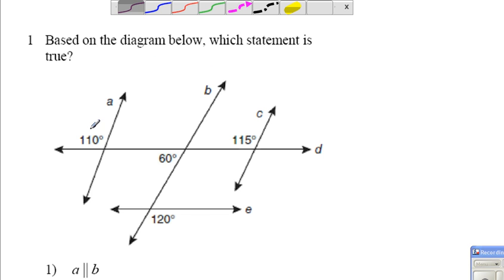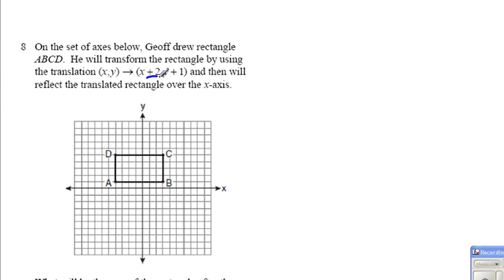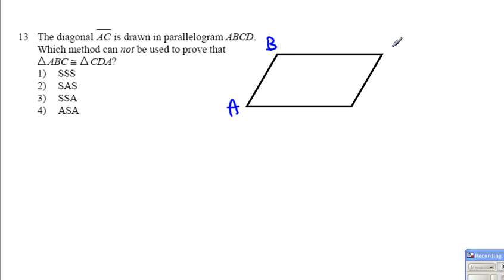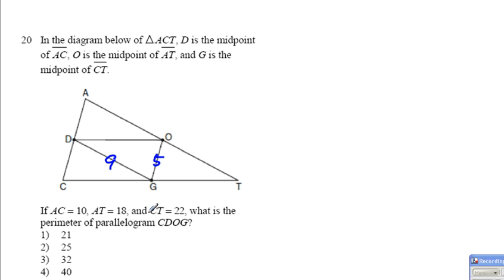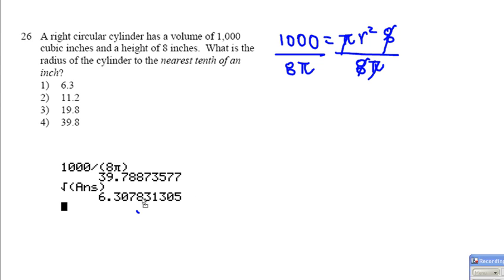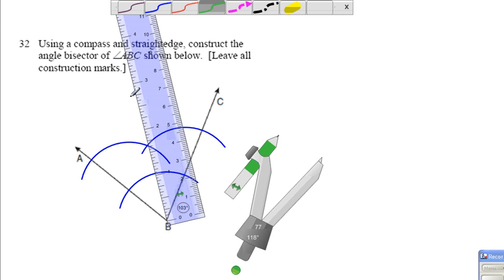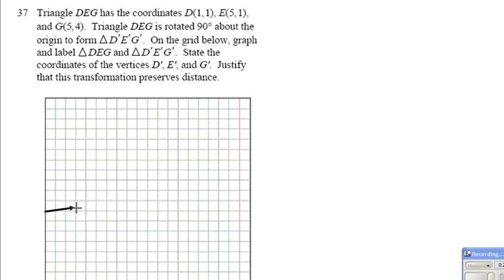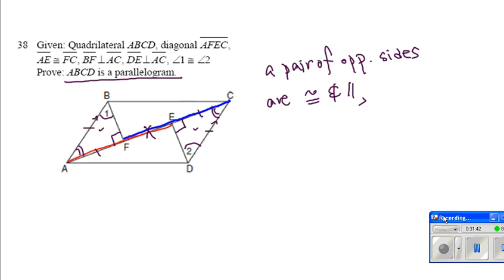Geometry Regents Aug 2009 Solutions